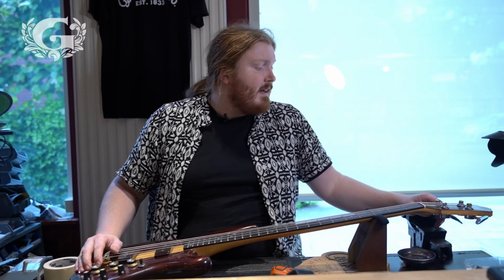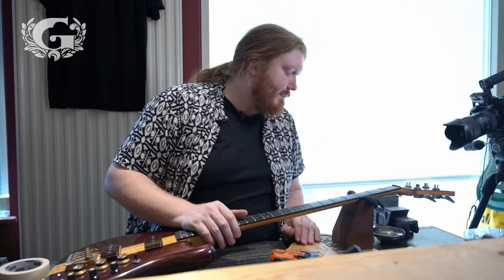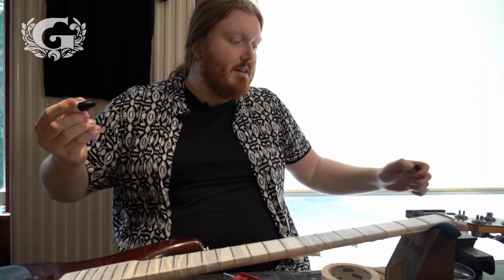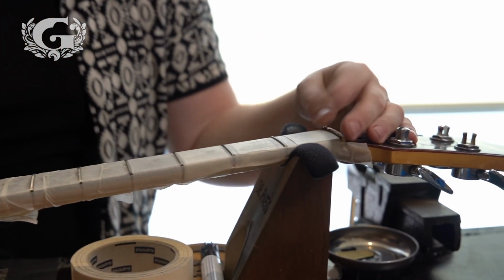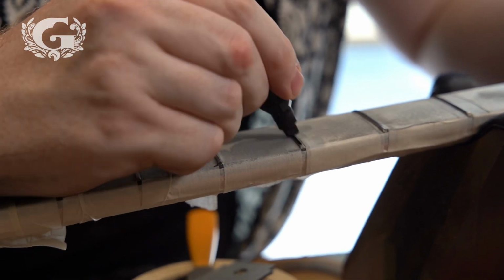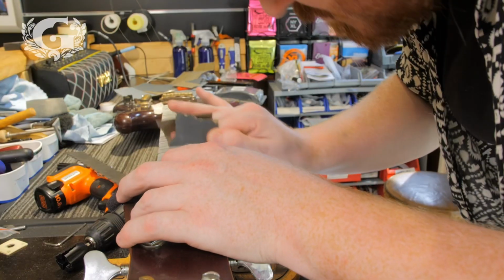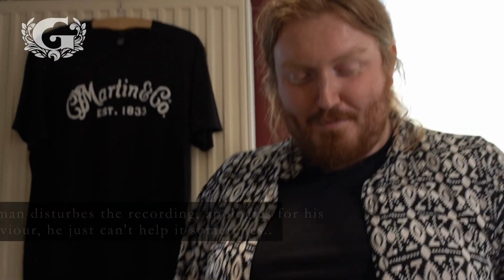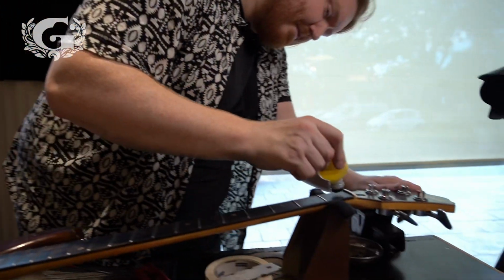Bob's Repair Shop // All About Frets, From Dressing To Leveling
Well hello there again! In this episode of Bob's Repair Shop we're taking a look at frets! What actually goes in to repairing little dents in and how to smooth it all out again once you're done with sanding and leveling.

Want to meet Bob in person? You can! The Guitarshop is open 5 days a week, check out the website for detailed information.